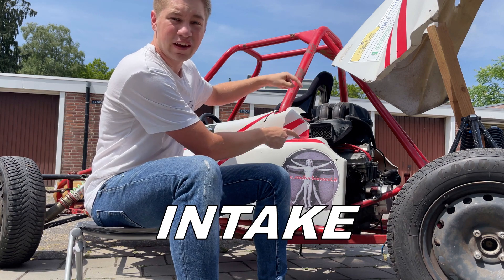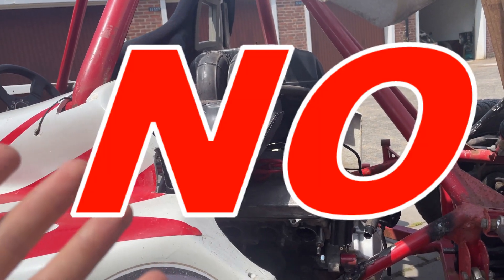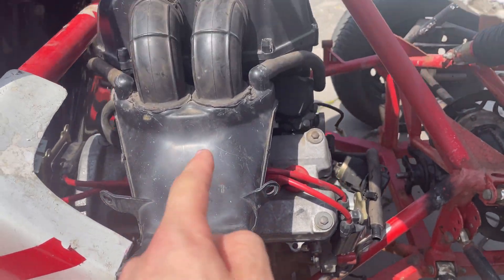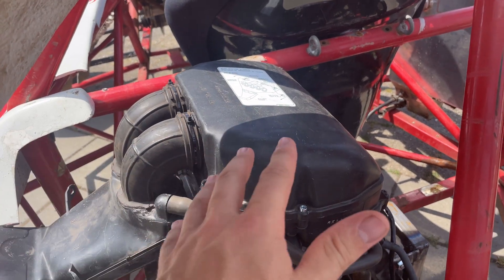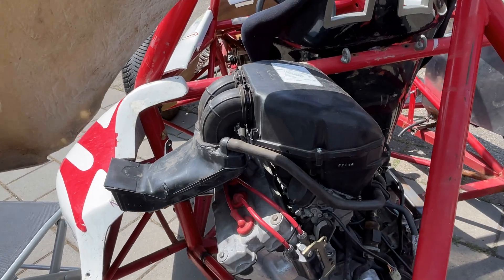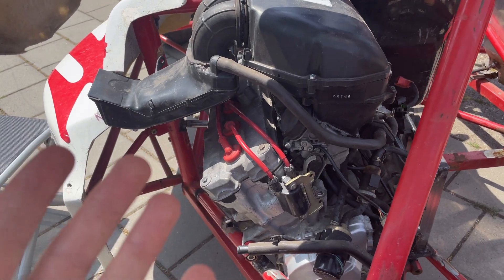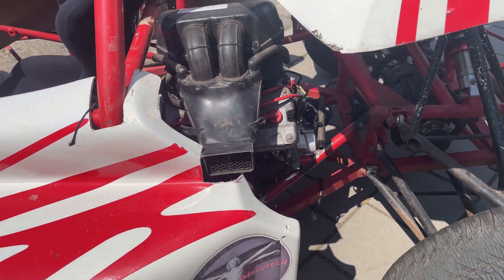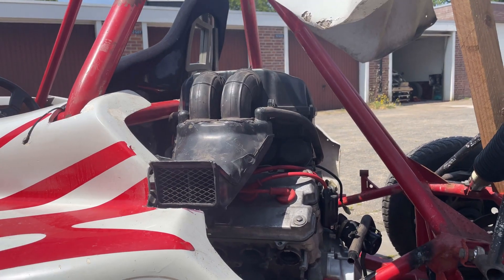DOES a RAM-AIR SYSTEM REALLY WORK? Ram-Air System Explained!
In this video I will explain how a ram-air system works, and why is doesn't work in some occasions and work perfectly in others. If you don't understand it yet, I hope you will after this video!